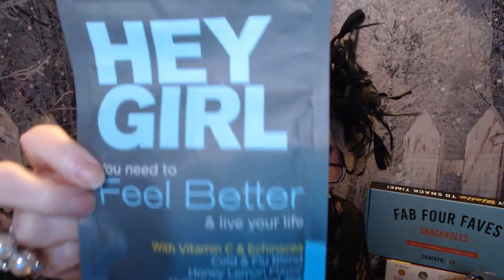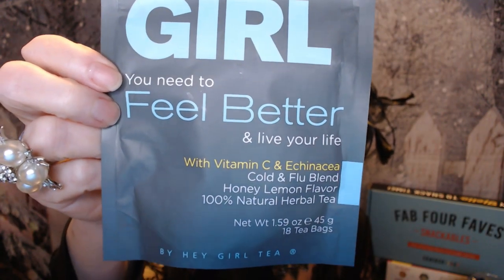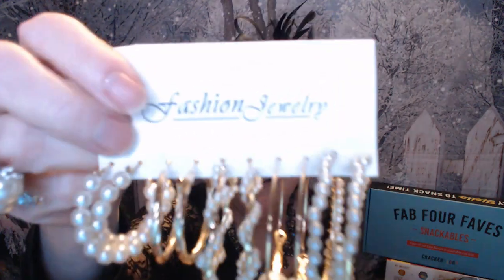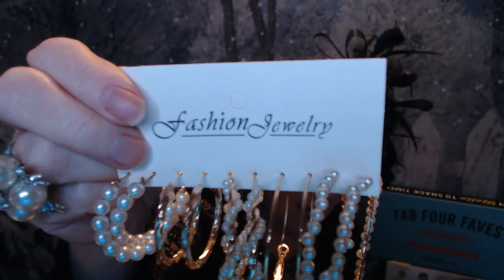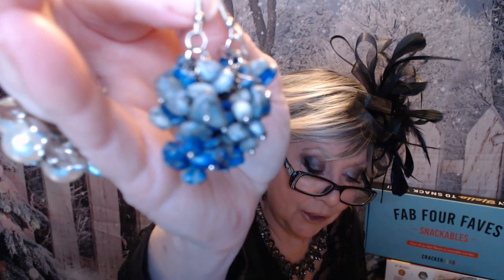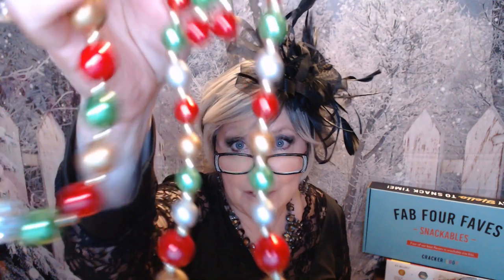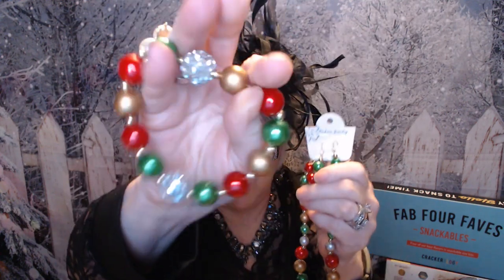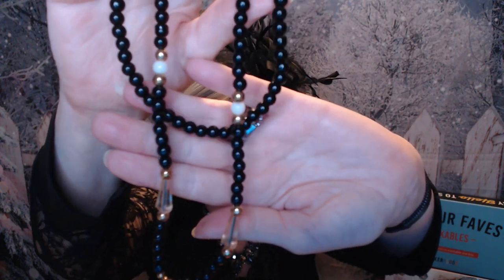Letsinstyle Affordable Jewelry Video 2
Hi everyone, I am so excited to share this PR Box from Letsinstyle with you.

This jewelry is amazing and so affordable, I had to keep double checking the prices!

Code: LSNancy

Use the links below to let Letsinstyle know that these codes came from this PR Box:

Welcome to LETSINSTYLE – Your Ultimate Destination for Affordable Fashion Accessories!

Our Passion and Purpose

At LETSINSTYLE, our journey began with an unwavering passion for fashion and the belief that everyone deserves access to affordable yet stylish accessories. We recognize that fashion is more than just clothing; it's a canvas for self-expression. Our mission is to empower individuals to embrace their unique style without the constraints of budget. Whether you're searching for a statement piece or a subtle addition to your collection, LETSINSTYLE has you covered.

XOXO
Nancy